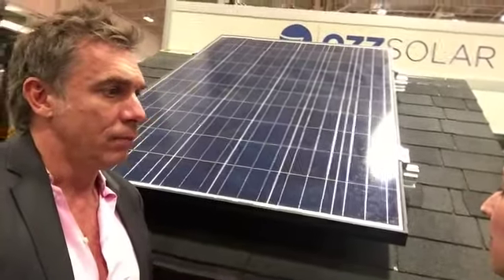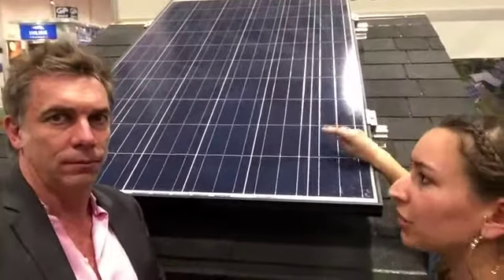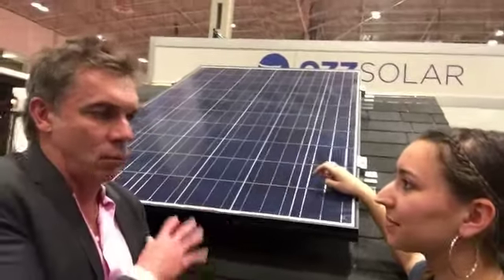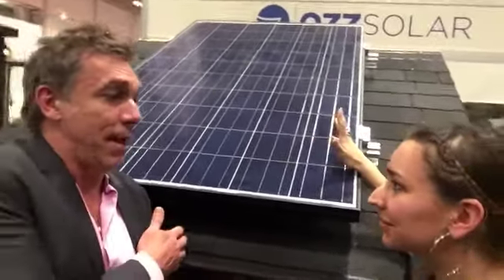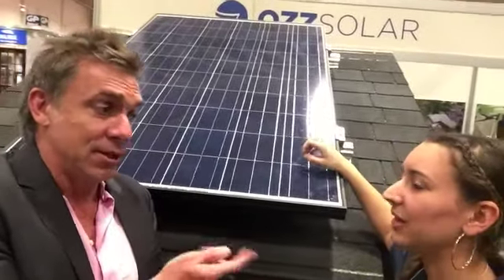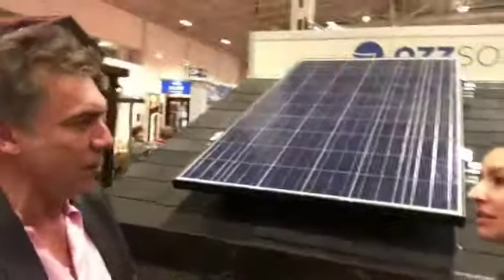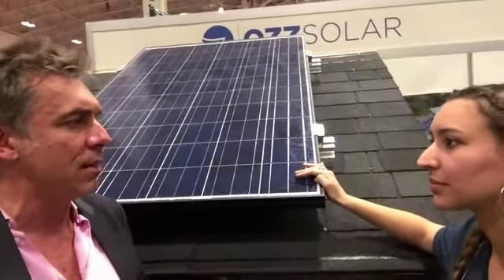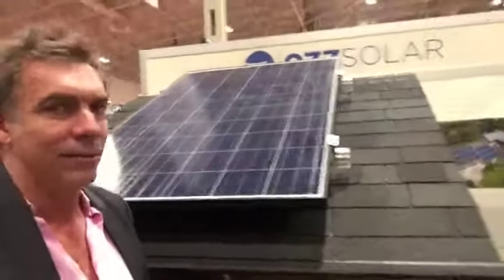Hot for Solar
Stop paying high electricity bills by going off grid and using solar power! Ozz solar gives us a brief breakdown of how you can easily adopt solar power in your home to offset electricity bills. Here is a brief description of how it works and costs.